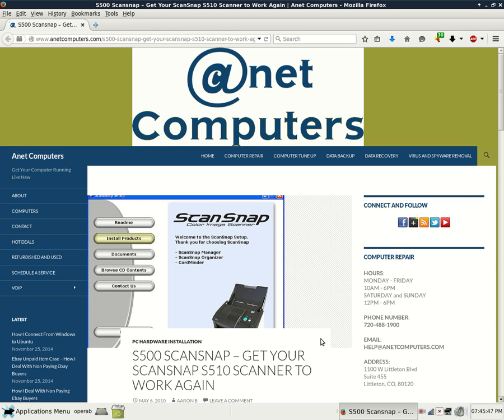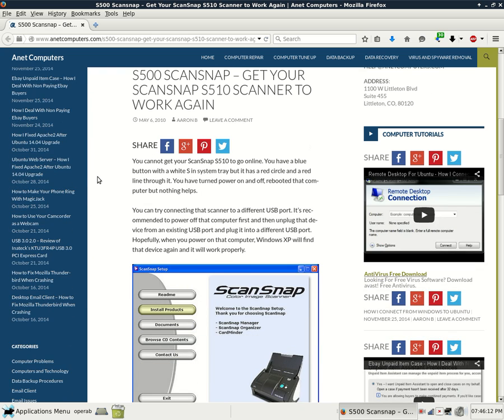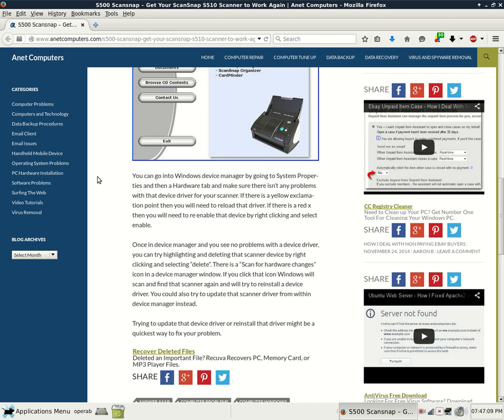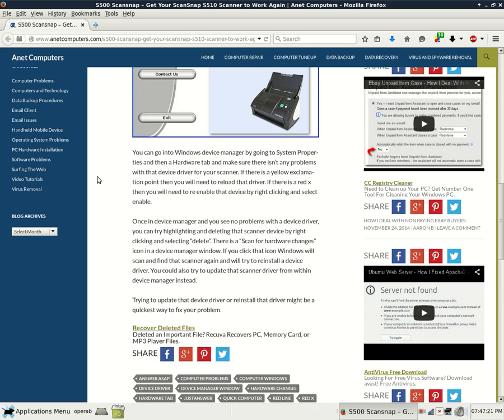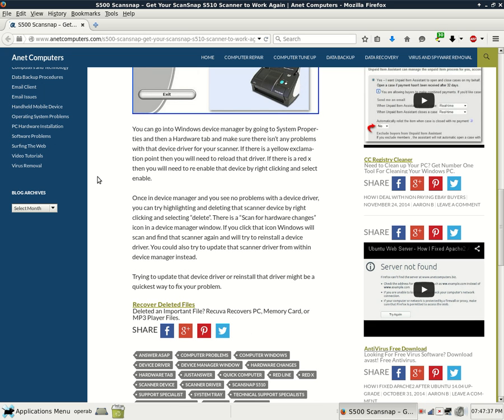S500 Scansnap - Get Your ScanSnap S510 Scanner to Work Again